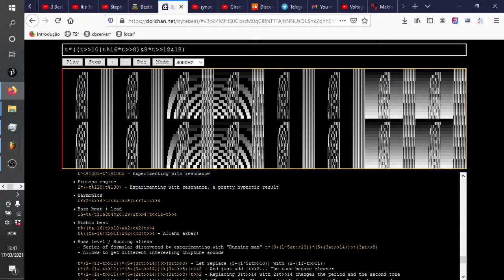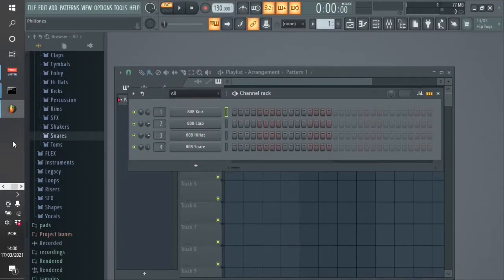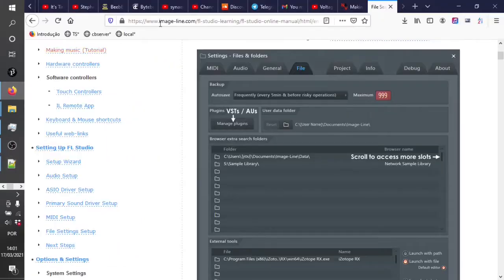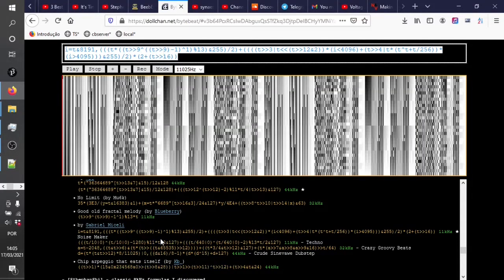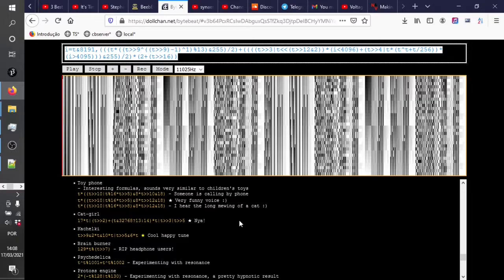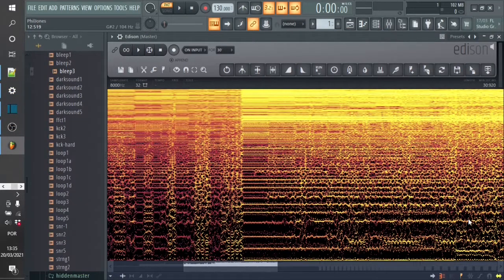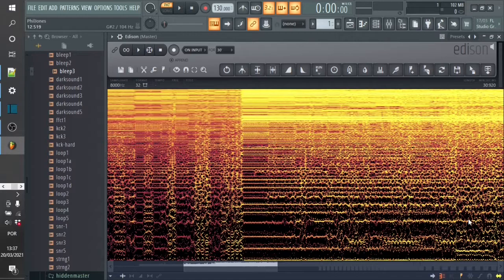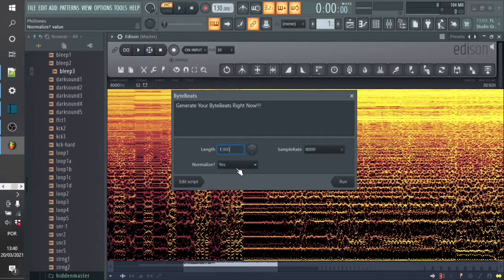ByteBeat bugs blow up FL Studio!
UPDATE:

FL Studio 21 and beyond no longer supports the Javascript-like scripting language I used in this video series. That's a pain in that it means the code is out of date.

However, they've replaced it with a Python-based scripting language which I think is MUCH better. So overall it's a good move. I approve of it.

If you want to make bytebeats in Edison in FL 21 and beyond, I've put a translation of the code into Python here :

That seems to be working fine. Just drop it into the appropriate folder on your machine.

I haven't made a new video about this code (yet). Maybe I will. Maybe I won't. Many principles in this one still hold. But don't bother trying to get your head around the language.

Bytebeats are great. But some are explosive.

Here's a look at a couple of them.

And at some bugs in the bytebeats you'll find in the wild that CAN be fixed when using in Edison.

Finally ...  ImageLine, WTF?  But Edison scripting is still cool. A few more features would be awesome.